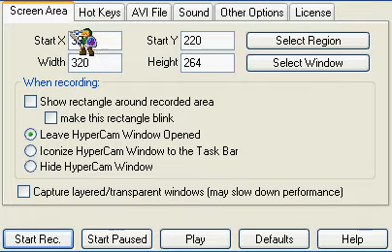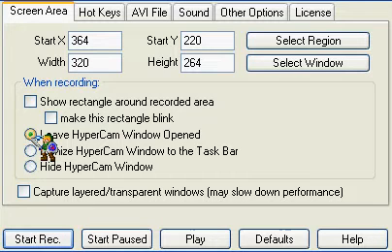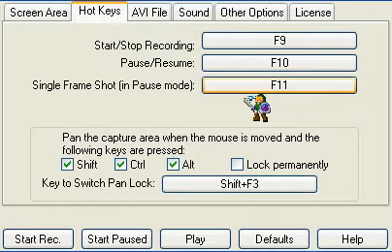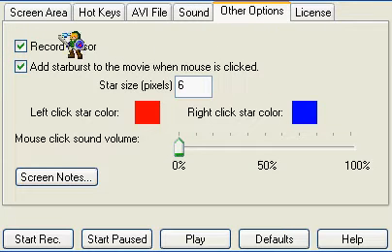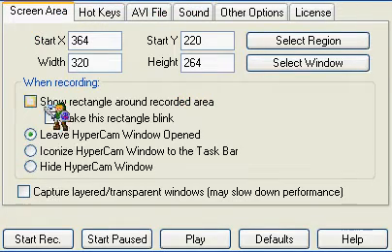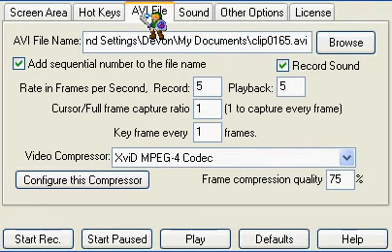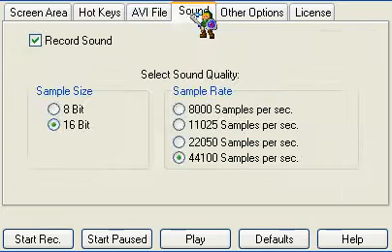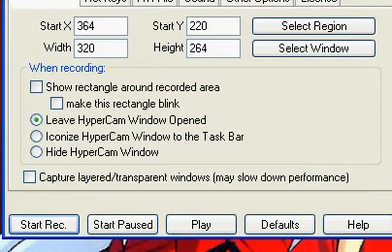hypercam help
to help you outwith hyper cam